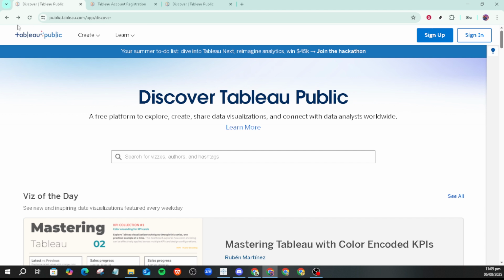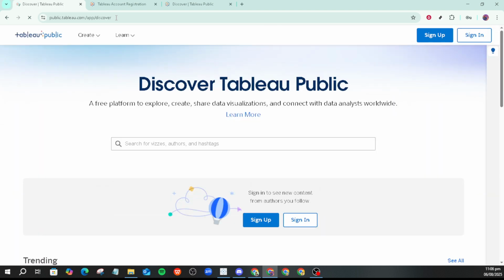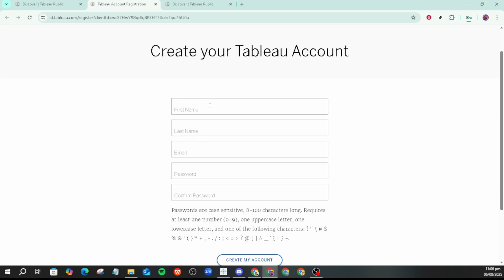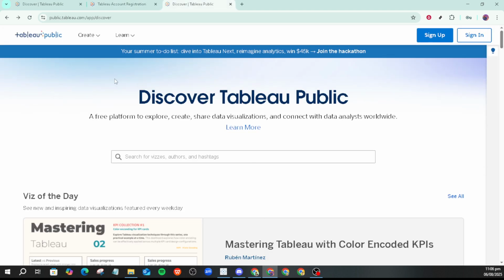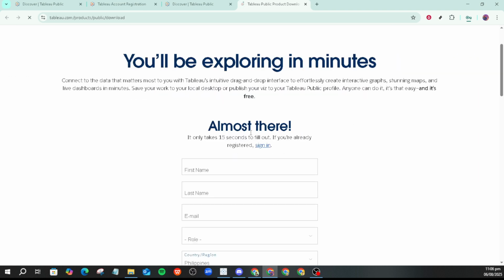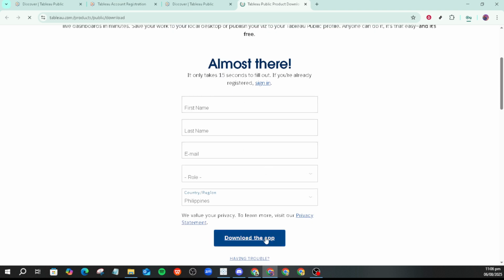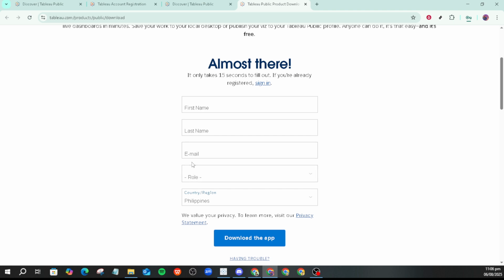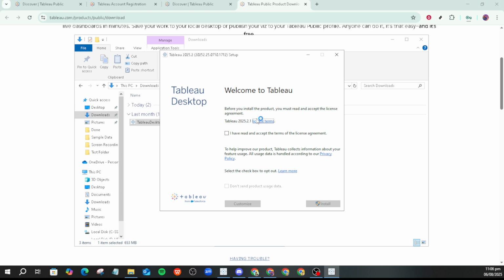How To Get Tableau Desktop For Free [2025 Guide]